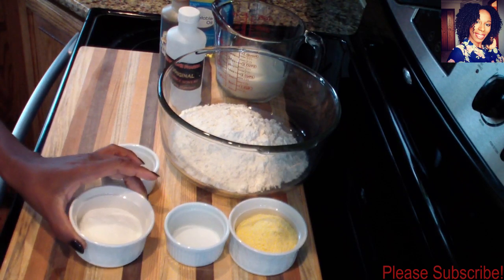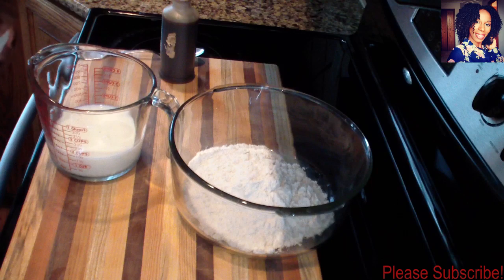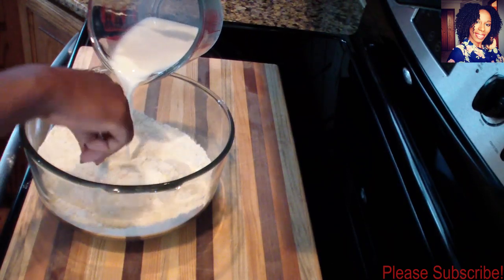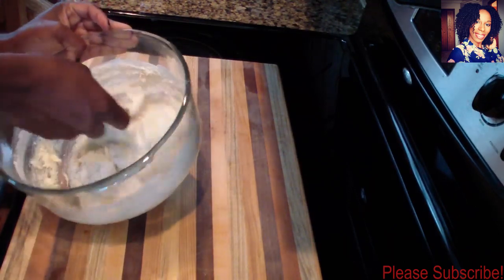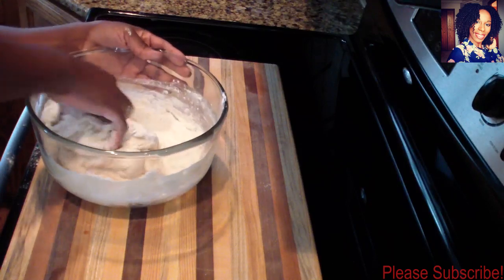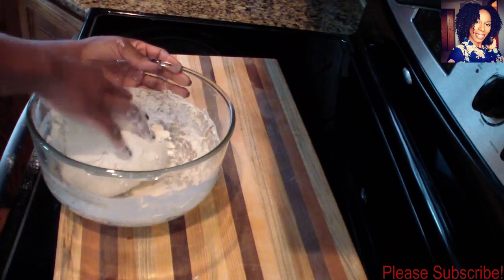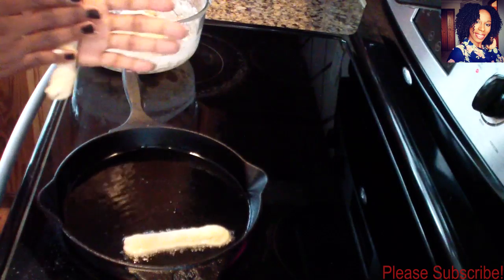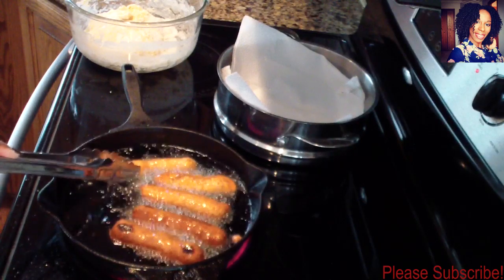Jamaican Festival Recipe | Easy Recipe | Episode 215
This week's Recipe Is Red Jamaican Festivals. Am Sharing The Way I Love To Make This Delicious Dish With You All. XoXo!
         RECIPE:
1 1teaspoon of baking powder
3 1/2 Tablespoon of sugar
1/2 teaspoon of salt
3 Tablespoon of yellow cornmeal
4 cups of flour ( reserve 1/2 cup for sticky dough )
1 1/2 cups of milk or water
2 cups of oil
1/2 teaspoon of almond extract
1/2 teaspoon of vanilla extract
* 1 egg ( Optional )